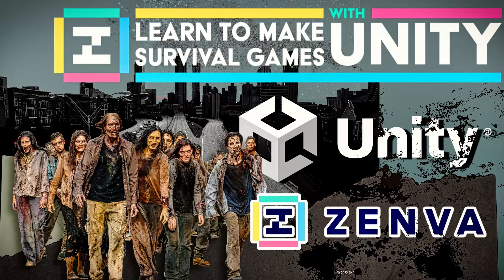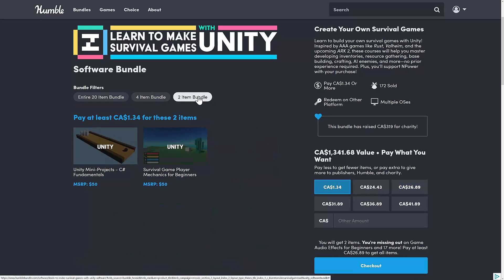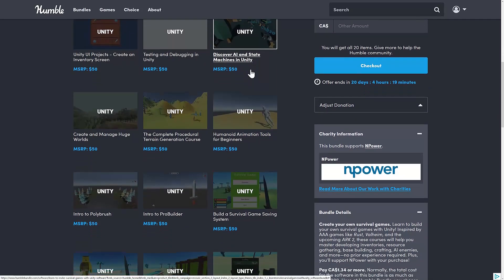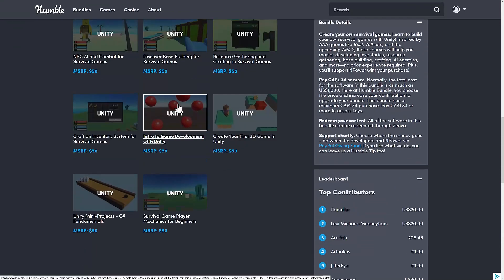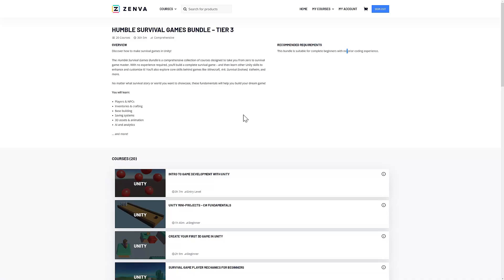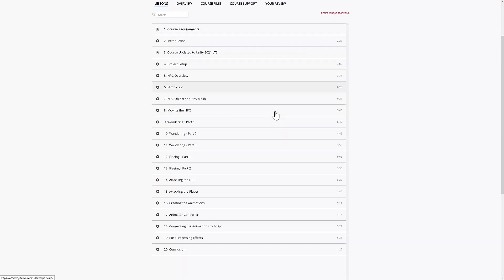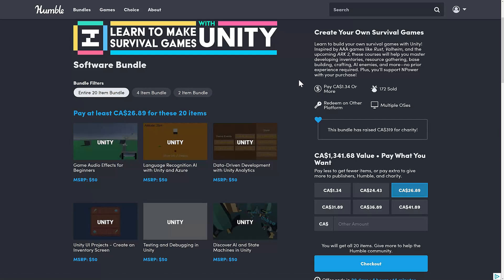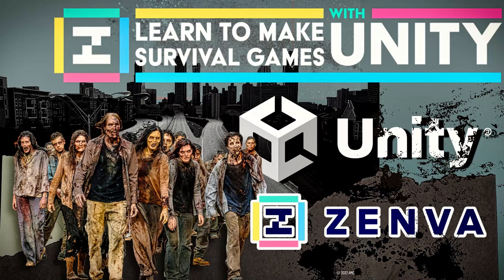Unity Survival Game Creation Course Bundle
The Learn to Make Survival Games with Unity bundle is a collection of video tutorials from Zenva on making a survival game like ARK, Rust or Valheim.

The above links contain a code that enables you to direct a portion of your purchase to help support GFS (and thanks so much if you do!)